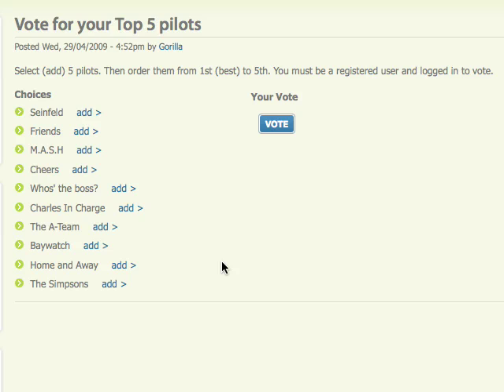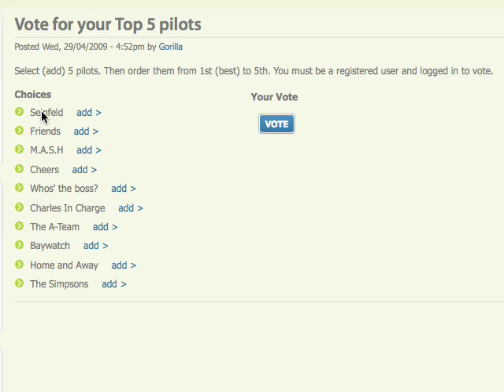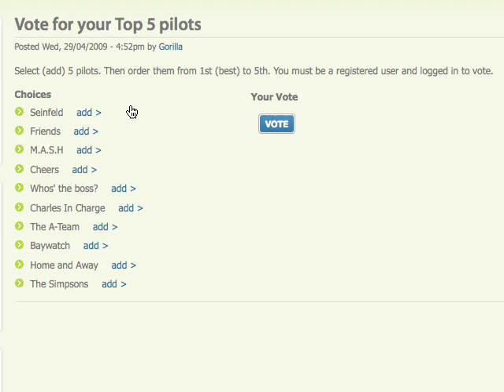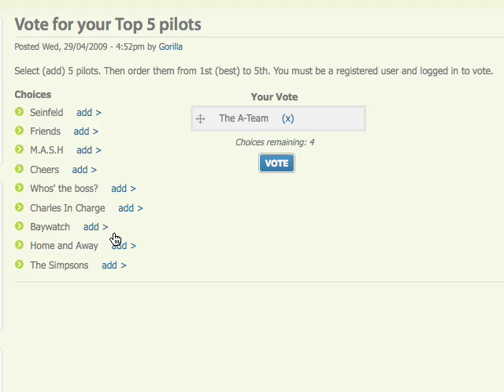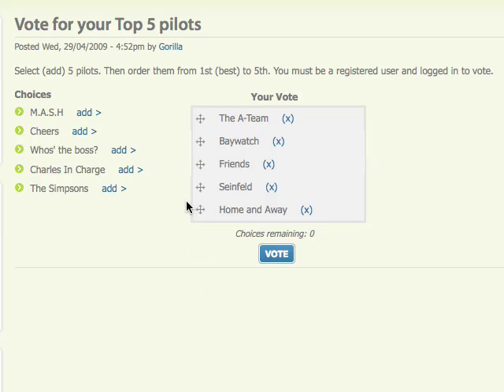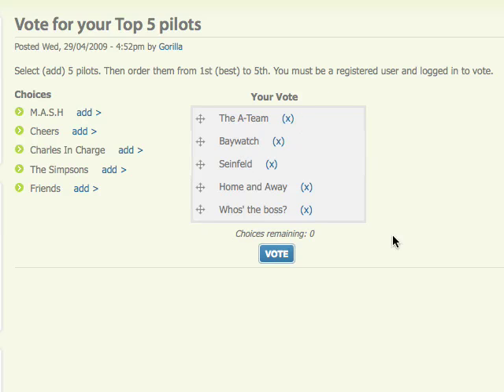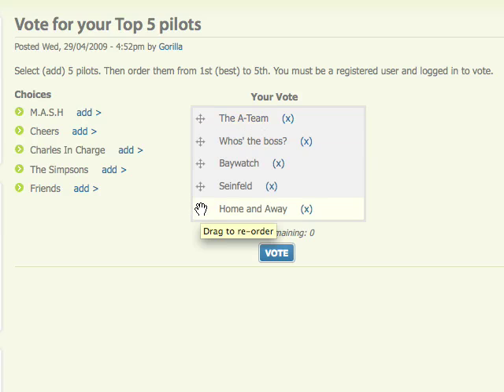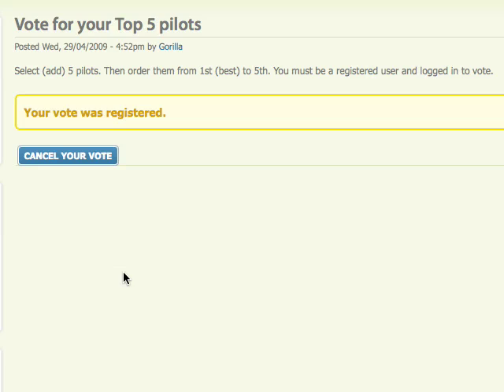Gorilla-TV Voting Tutorial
A basic tutorial on how to vote on pilots / episodes submitted to Gorilla-TV.com